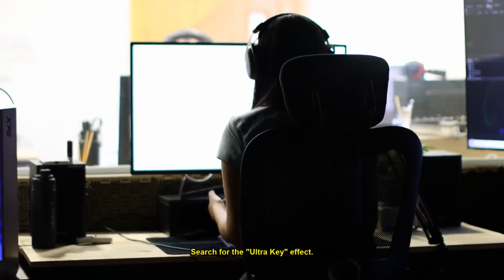How to update Premiere Pro to fix green screen edges with matte cleanup - Step By Step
In this video, we’ll walk you through the step-by-step process of updating Premiere Pro to effectively fix those pesky green screen edges using matte cleanup techniques. If you’ve been struggling with green screen issues in your video edits, this tutorial is perfect for you! We’ll cover everything from software updates to practical tips for achieving a flawless keying effect. Don’t let green screen artifacts ruin your projects—watch now to learn how to create professional-quality videos!